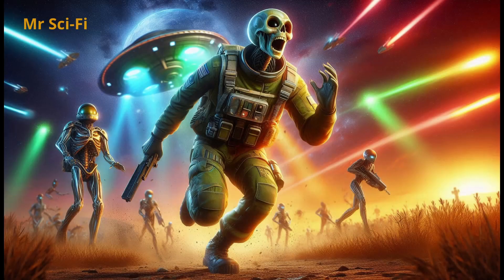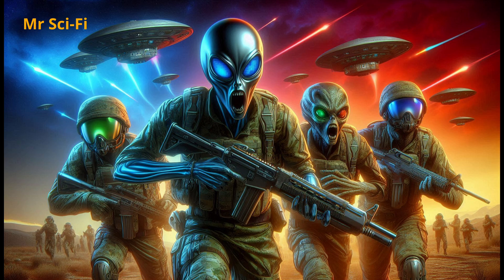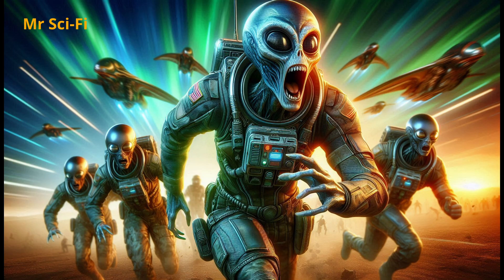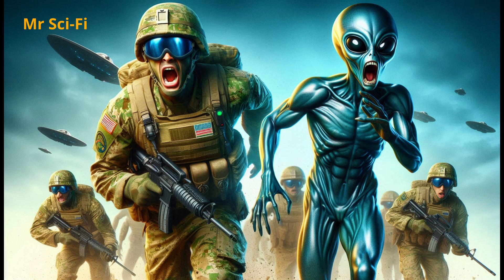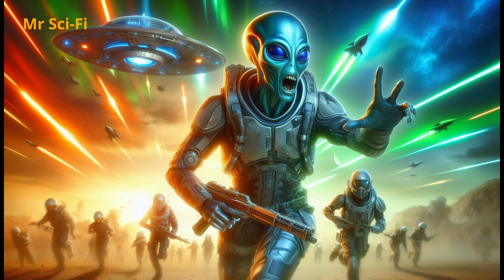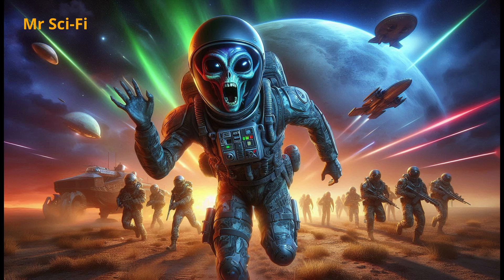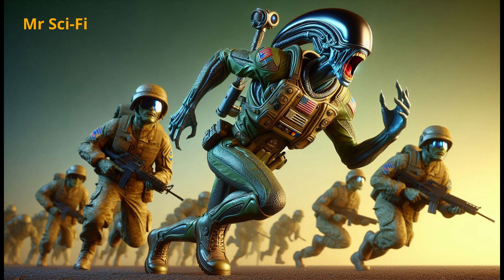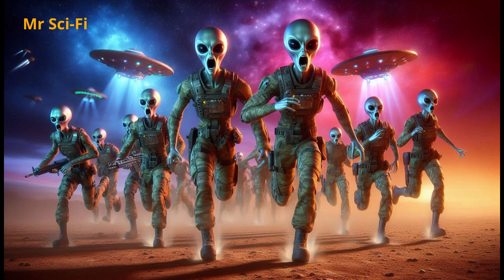How About Humans... They're An ODD BUNCH Deathworlders I Sci-Fi Stories I HFY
All of the content is entirely original and uniquely crafted by me.
Do not use content without my written approval.

sci fi stories, HFY stories, Sci Fi

HFY, HFY Story, HFY Short Story, HFY War
Science Fiction, Sci-Fi Story, Sci-Fi Short Story, Sci-fi HFY
Humans are Space Orcs, HFY Stories, Humans are Space Orcs, Sci-Fi Stories, HFY Stories, Short story for sleep, fantasy sleep story